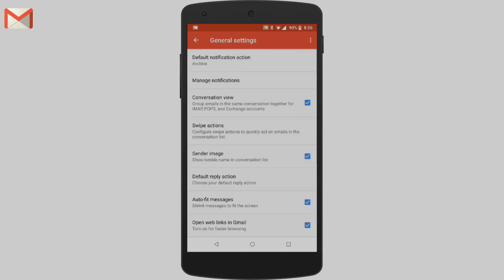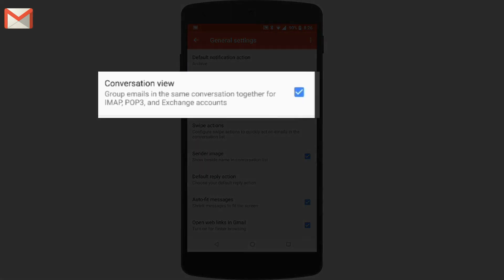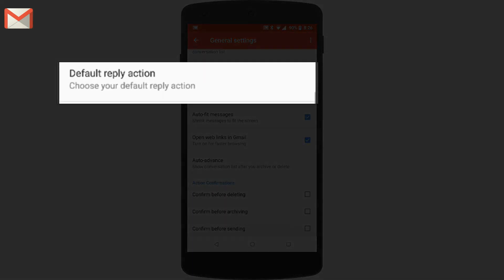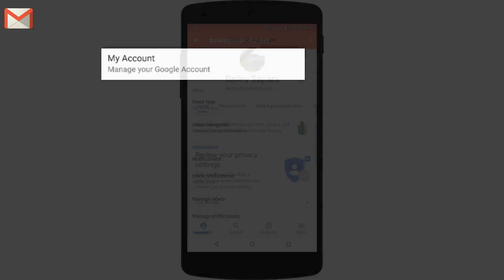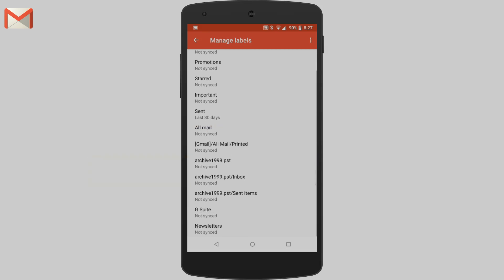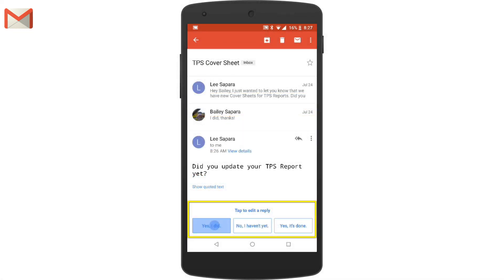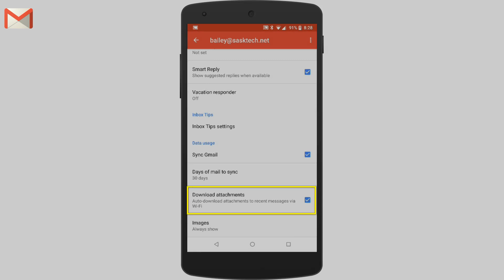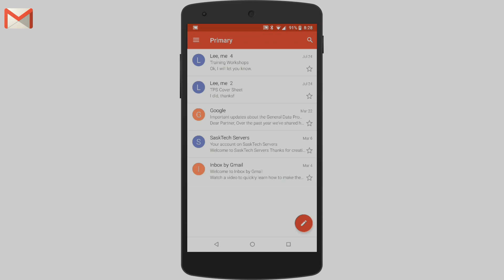How to Use Gmail on Android Devices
In this video we will go through all of the Gmail Settings on Android Devices.

Change your Gmail settings
You can add an email signature, choose which emails you get notified about, or change other settings.

Get to the settings page
- On your Android phone or tablet, open the Gmail app Gmail.
- In the top left, tap Menu Menu.
- Tap General settings or the account you want to change.

Settings you can change
Note: Some Gmail settings can only be changed on a computer.

General settings
Any settings you change here apply to all the Google Accounts you've added to your Gmail app.

- Default notification action: Make Delete or Archive the default action that appears at the bottom of an expanded Gmail notification from your device's notification bar.

- Conversation view: When this setting is on, all messages in an email thread are grouped together.

- Swipe actions: When this setting is on, swipe left or right on a message in your messages list  to delete it. From the general settings, you can change the right- or left- swipe to: archive, delete, mark as read/unread, move to a label, or snooze messages. By default, you can swipe messages to the left or right to delete them depending on which setting you chose as your default action.

- Sender image: When this setting is on, select a sender's photo to select a message. When this setting is off, touch and hold a message to select it.

- Default reply action: Choose to reply to everyone in the conversation or only to the last sender.

- Auto-fit messages: When this setting is on, messages are resized to make them easier to read.

- Auto-advance: When you're done with an email, choose to advance to older messages, newer message, or the conversation list.

- Open weblinks in Gmail: When this setting is on, links will open in your Gmail app for faster browsing.

- Action confirmations: Ask for confirmation before some actions. You can ask to confirm deleting messages, archiving messages, or sending messages.

- Gmail account settings
If you have multiple accounts, any settings you change here only apply to the account you selected.

- Inbox type: Choose between Default Inbox and Priority Inbox.
Inbox categories: Choose your categories.

- Notifications: Choose your notification settings.

- Inbox sound & vibrate: Choose sound and vibration settings.

- Signature: Create a Gmail signature.

- Vacation responder: Create an out of office message.

- Smart Reply: When this setting is on, suggested replies might appear at the bottom of emails.

- Sync Gmail: When this setting is on, you'll get notifications and new emails automatically. When this setting is off, you have to pull down from the top of your inbox to refresh.

- Days of mail to sync: Choose the number of days of mail that you want to automatically sync and store on your device. Any messages that aren't synced won't be able available offline.

- Manage labels: Choose notification and sync settings for different labels.

- Download attachments: When this setting is on, attachments are automatically downloaded if you're on Wi-Fi. If this setting is off, you can still download attachments manually.

- Images: When this setting is on, images are shown inside of your messages.